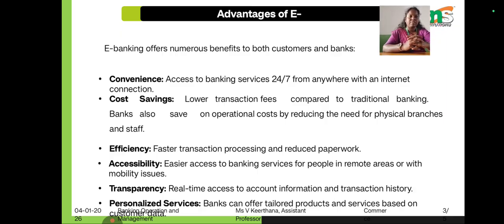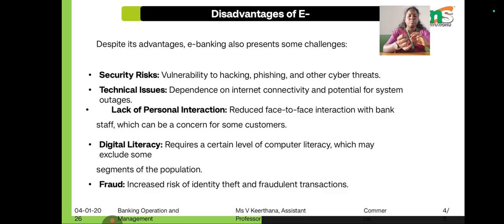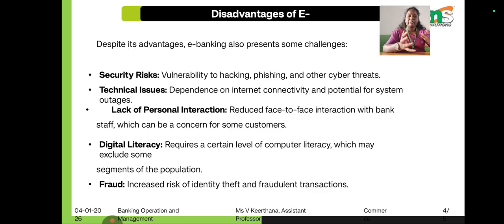E-Banking|Banking Operations and Management|Sns Institutions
This video on e-banking provides a comprehensive overview of how electronic banking has transformed the way individuals and businesses manage their financial activities. It explains the core features of e-banking, including online account access, mobile banking apps, digital payments, fund transfers, bill pay, and real-time transaction monitoring. The video also highlights the benefits of e-banking such as convenience, speed, cost-efficiency, and enhanced accessibility while addressing important considerations like cybersecurity, data protection, and customer authentication. Through real-world examples, it shows how banks are leveraging technology to deliver seamless digital experiences that meet evolving customer expectations. Whether you are new to online banking or looking to understand its impact on the financial industry, this video offers clear insights into the current landscape and future potential of e-banking.